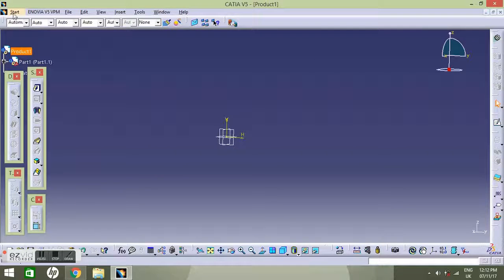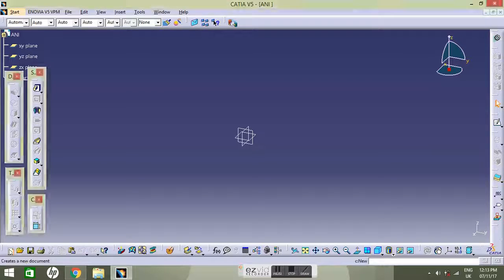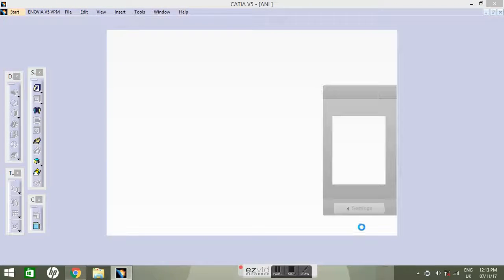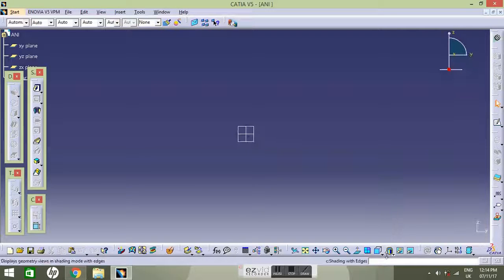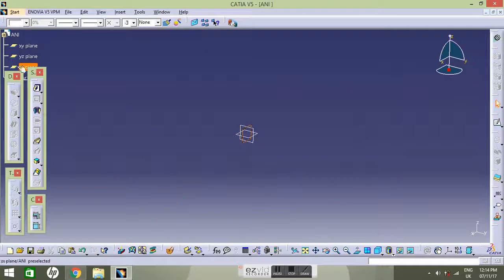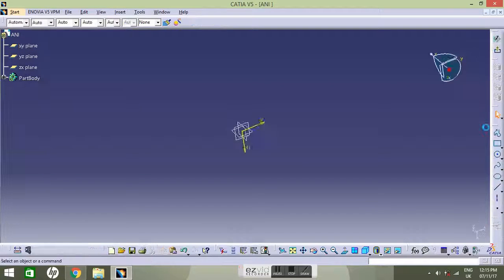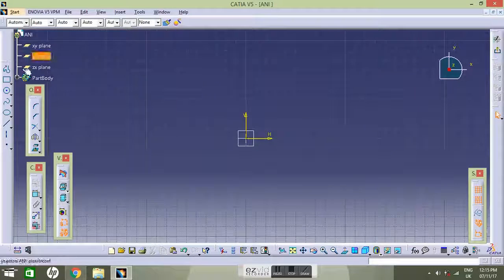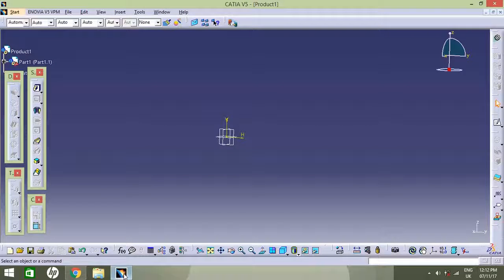CATIA TUTORIALS FOR BEGINNER 1 : USER INTERFACE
CATIA (an acronym of computer-aided three-dimensional interactive application, pronounced /kəˈtiə/) is a software suite for computer-aided design (CAD), Computer-aided manufacturing (CAM), computer-aided engineering (CAE), PLM and 3D, developed by the French company Dassault Systèmes.
In this video more emphasis is given on user interface.